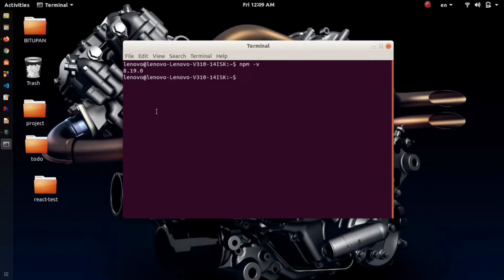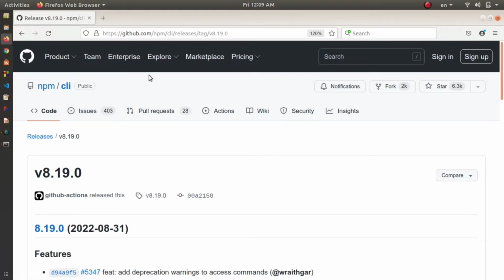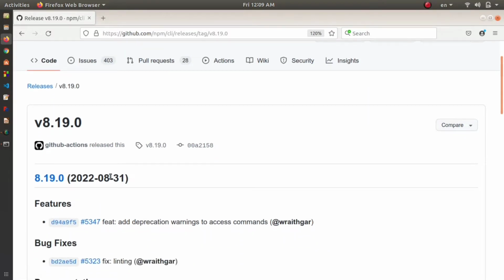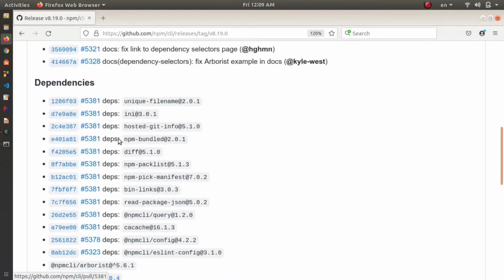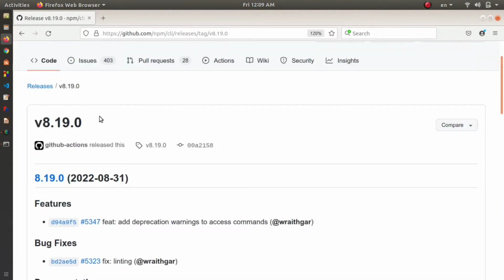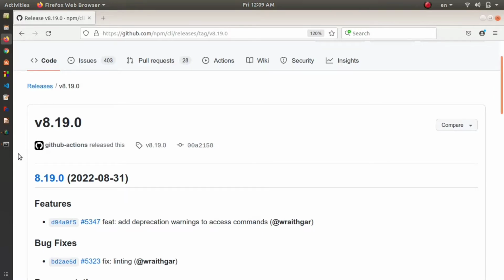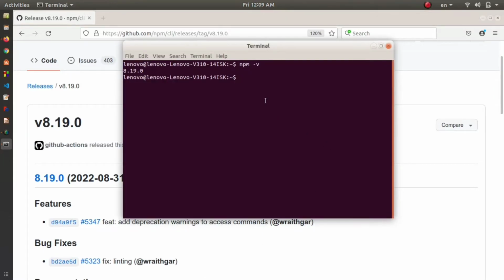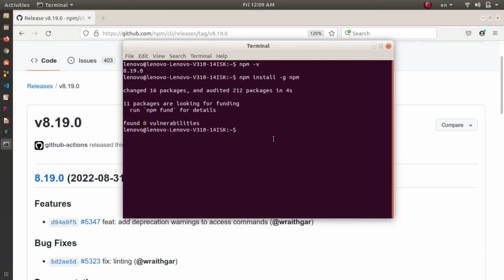Major NPM Update || Create-React-App not Working || Version 8.19.0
This video is all about NPM update. The NPM package got updated recently on 31st August 2022. With a lot new features and dependencies this is now the most stable version.

 Command to Update NPM - npm install -g npm